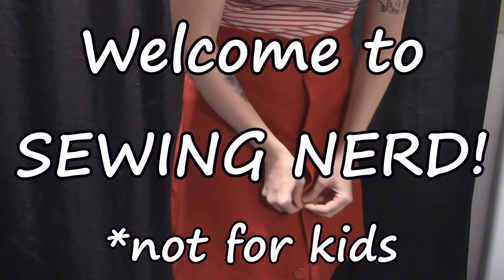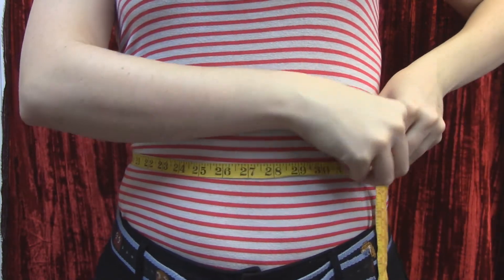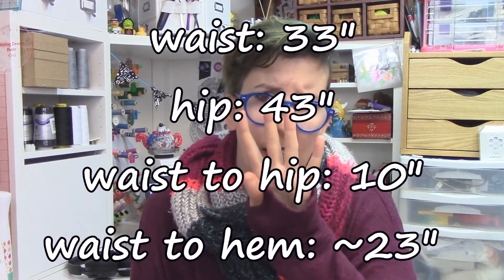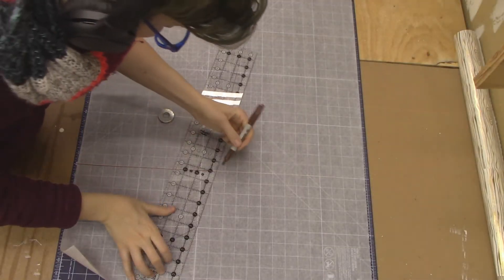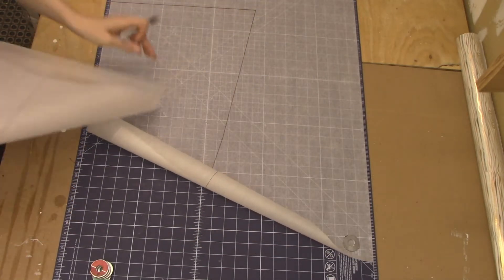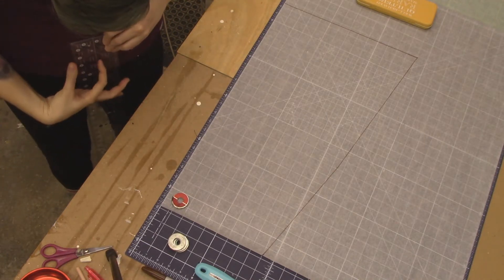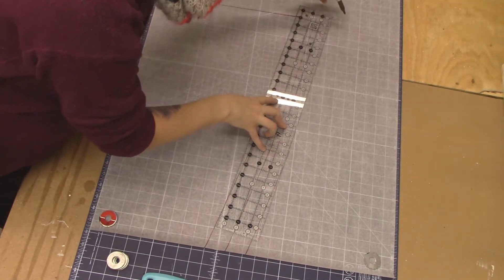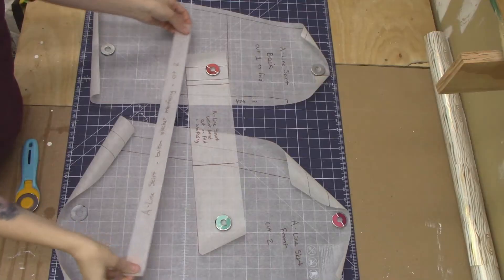Making a Button Up Skirt! [Sewing Diary]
Hi pals! This week I decided to tackle something that scared me for a few reasons, and I'm so proud of the work I did! Self drafted patterns always seem daunting, and so do buttonholes, and guess what!? It wasn't so bad!

Even though this isn't something destined for my wardrobe, every project is practice, and practice makes progress.

Drafting the pattern!: 01:24
Prepping the fabric!: 10:52
Assembling the skirt!: 15:07
Buttonholes & buttons!: 20:47

ETSY!

Londonderry, NH
03053 USA